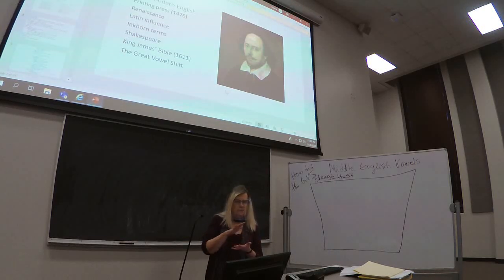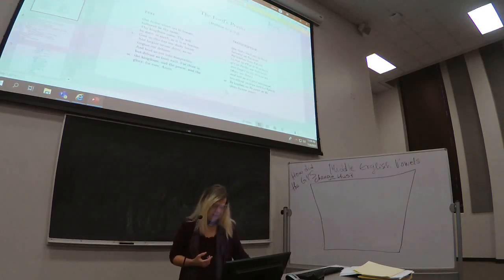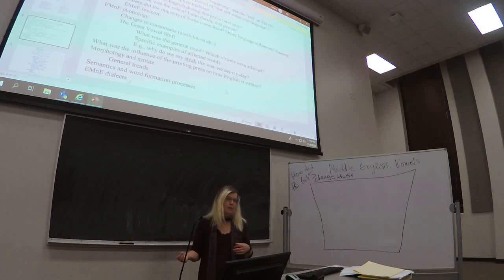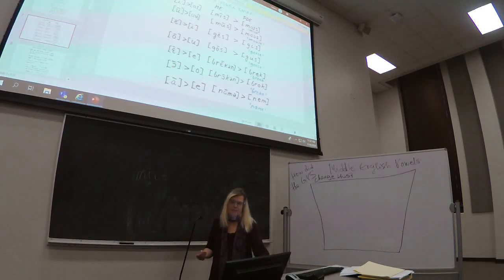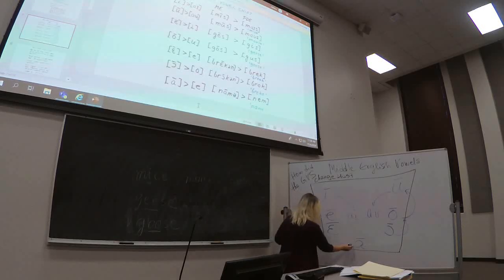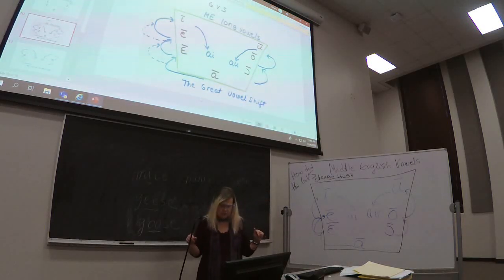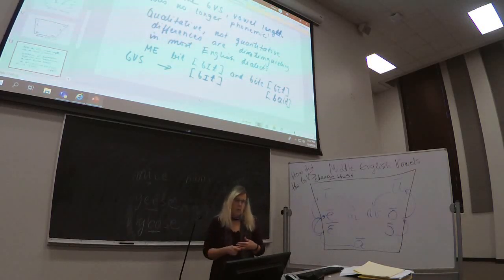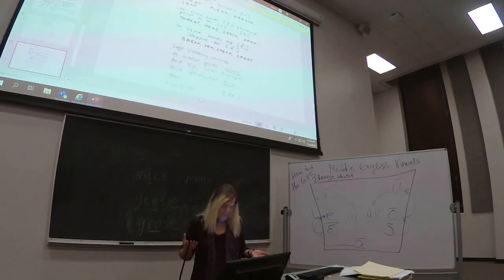History of English: Lecture 13: Early Modern English and The Great Vowel Shift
Dr. Halmari introduces her History of English students to Early Modern English (1500–1800) and the Great Vowel Shift.